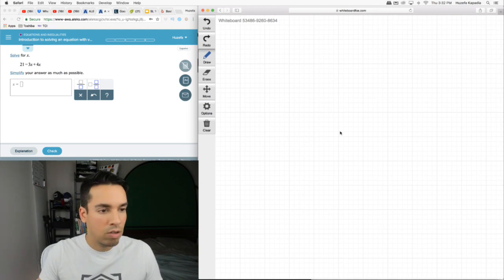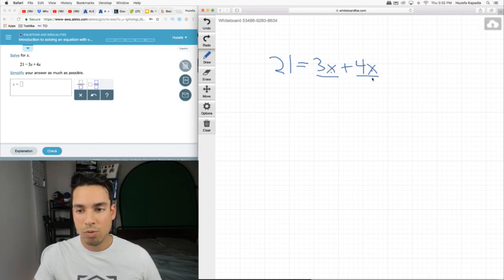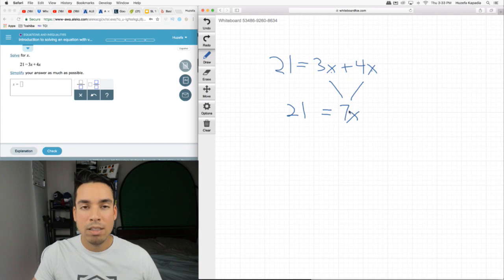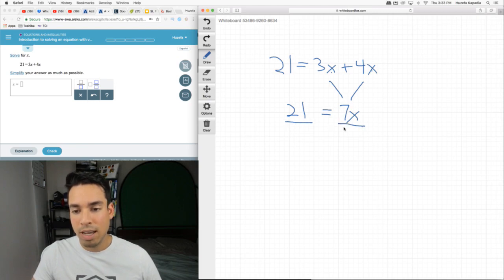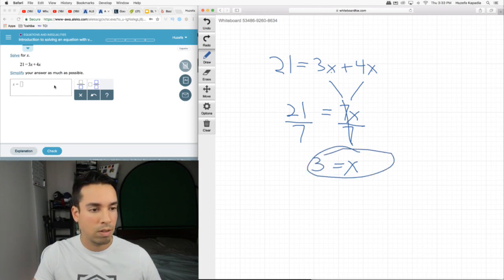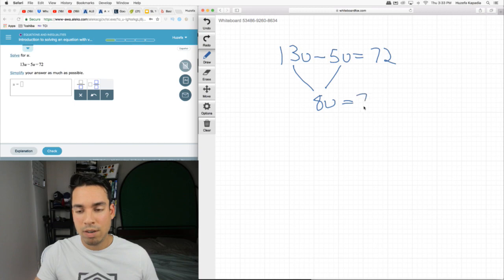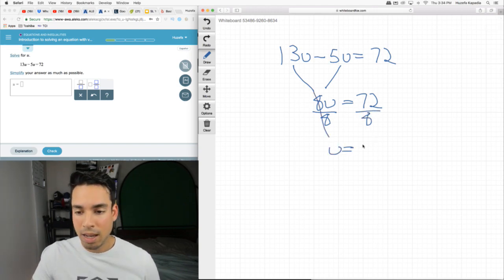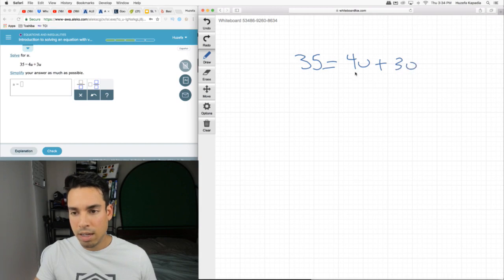ALEKS: Pre Algebra - Equations and Inequalities: Introduction to Solving an Equation with Variables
Check out this walkthrough of problems from the Pre-Algebra Pie for ALEKS, the online math curriculum for students everywhere. This is an explanation for how to tackle Introduction to Solving an Equation with Variables on the Same Side.